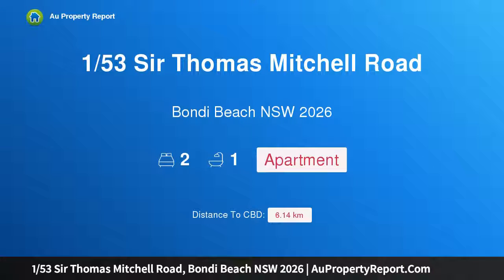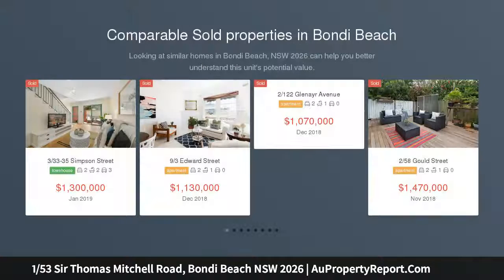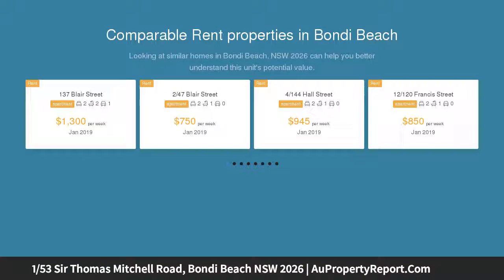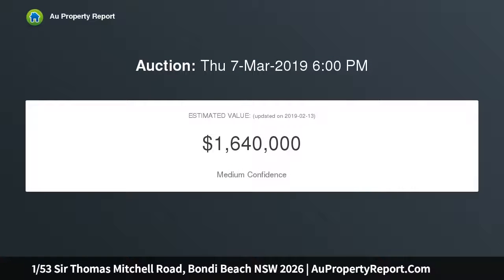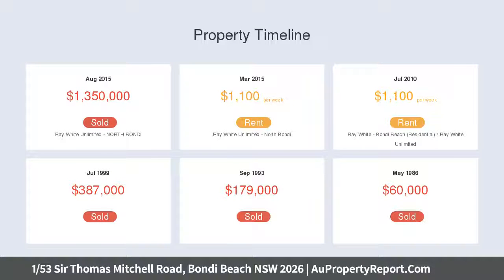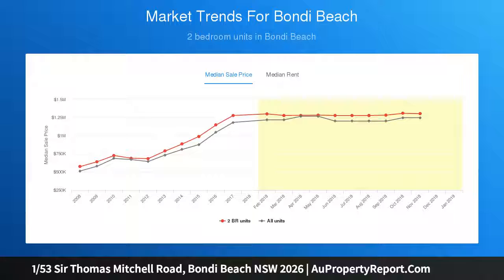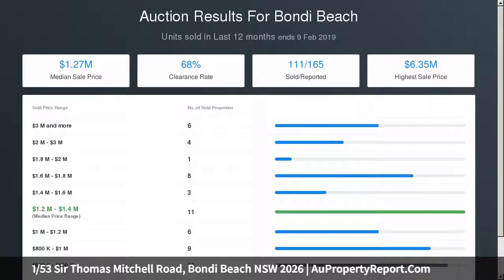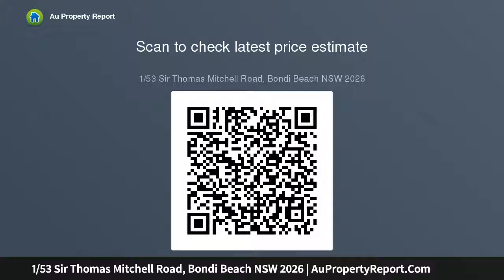1/53 Sir Thomas Mitchell Road, Bondi Beach NSW 2026 | AuPropertyReport.Com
1/53 Sir Thomas Mitchell Road, Bondi Beach NSW 2026
Property Type: apartment
Bedrooms: 2
Bathrooms: 2
Car Space: 0
Secluded Garden Apartment